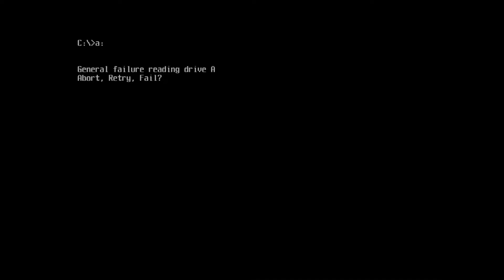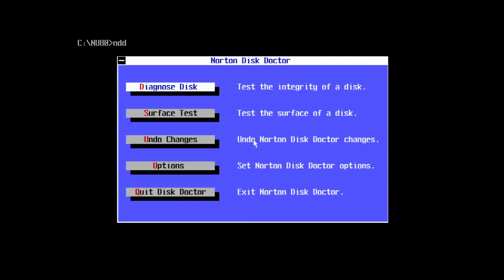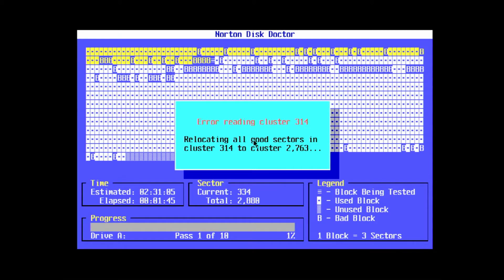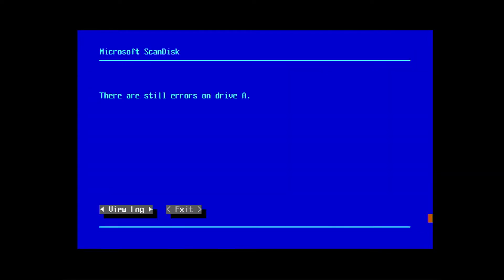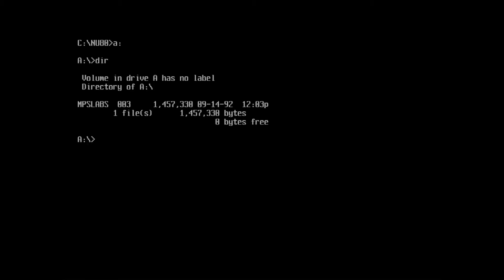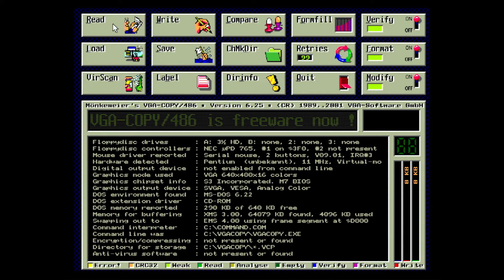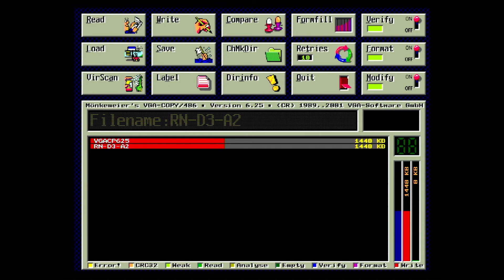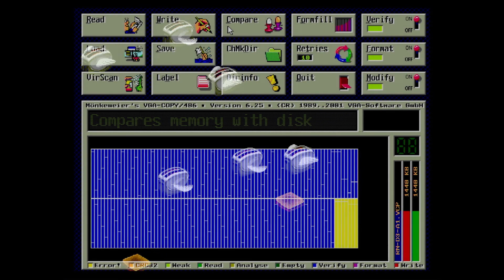Attempting to Repair Bad Sectors on Damaged Floppy Disks in MS-DOS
A quick demo / tutorial on the basics of recovering data from damaged floppy disks.  I use Norton Disk Doctor 8.0 for MS-DOS. Scandisk, and VGA Copy/386 to look at a few bad 3.5" 1.44mb floppy disks and attempt to recover some of the data.

Video recorded from a Toshiba Satellite Pro 4300 CDT running MS-DOS 6.22 via the VGA connector.

VGA Copy is particularly useful when bad sectors cannot be repaired. VGA Copy 6.25 can be downloaded from Archive.org